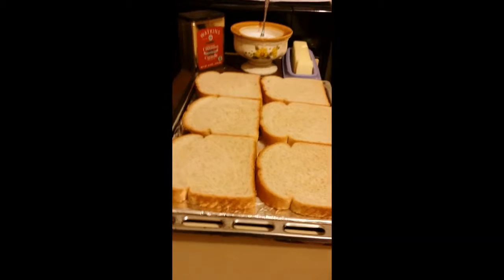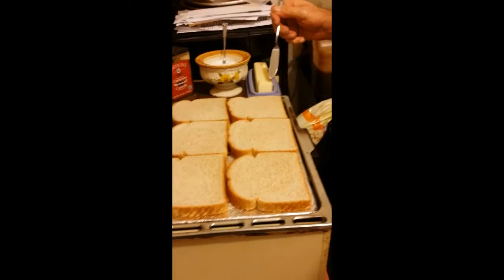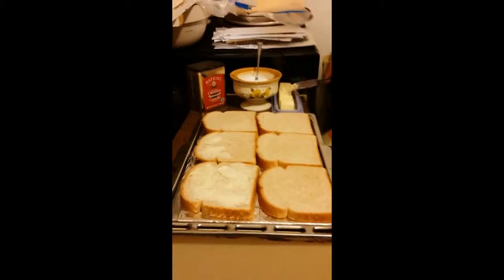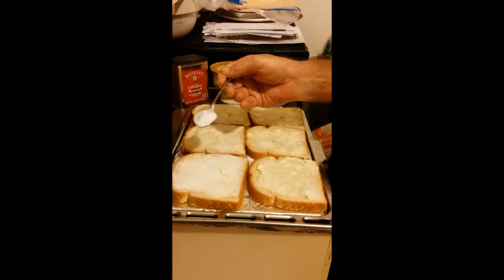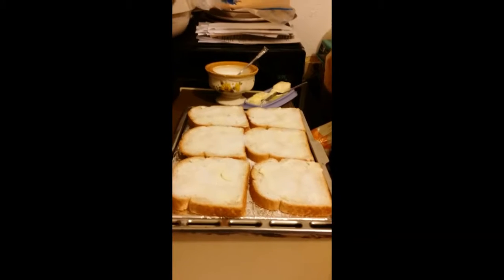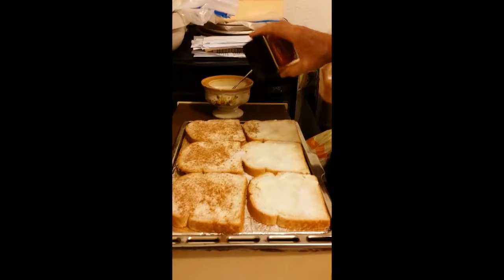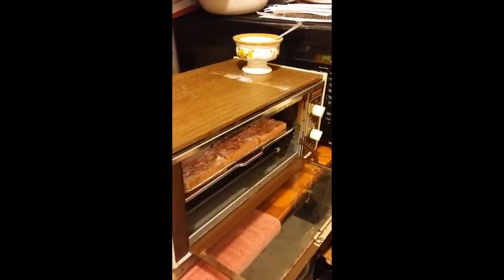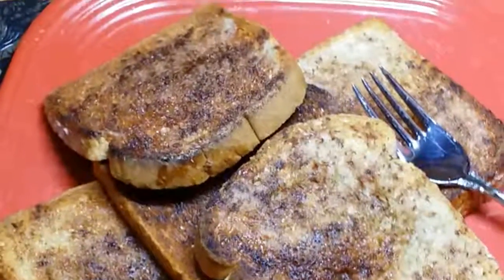Cinnamon Toast a la Jesse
This how my mother taught me to make cinnamon toast many moons ago.  Very simple and easy to make in no time at all.